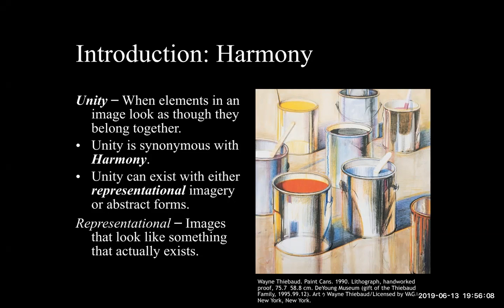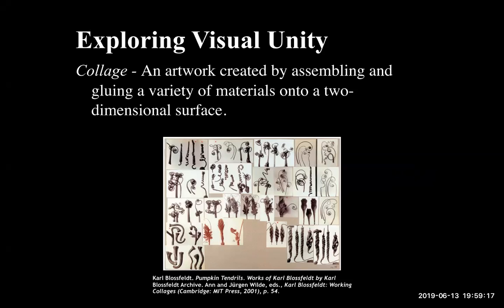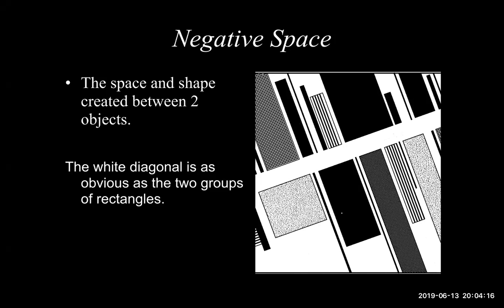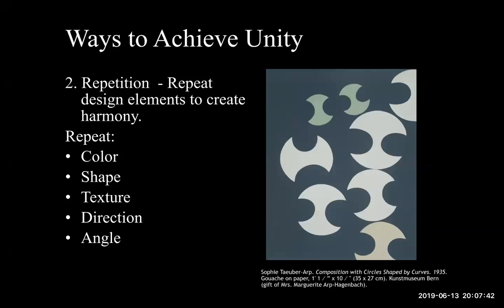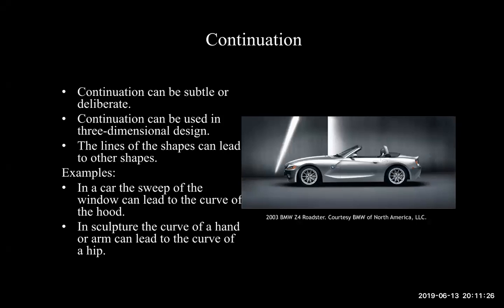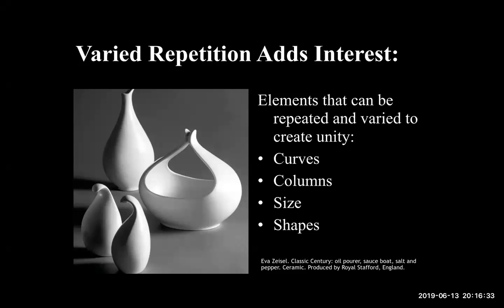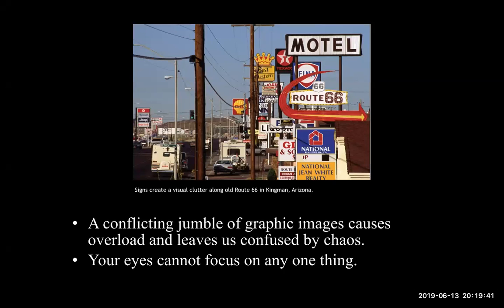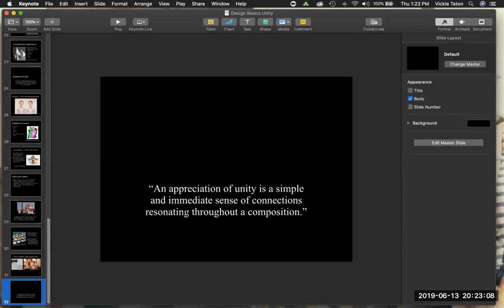DesignBasics Chapter2 Unity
Design Basics by Lauer / Pentak Chapter 2: Unity